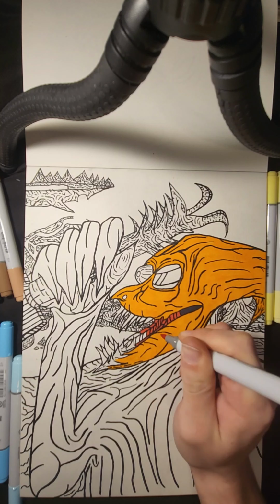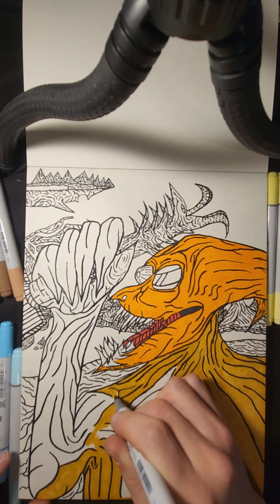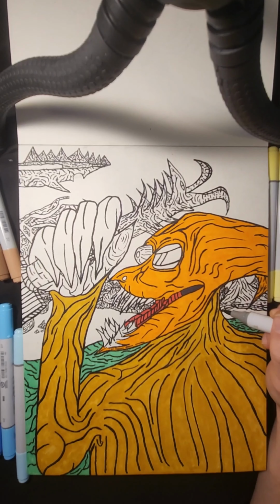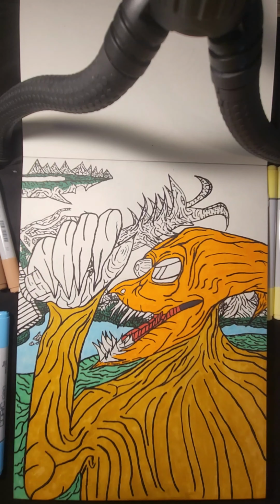"Balancing College and Creativity: How Art helps Me | Copic Monster Timelapse"